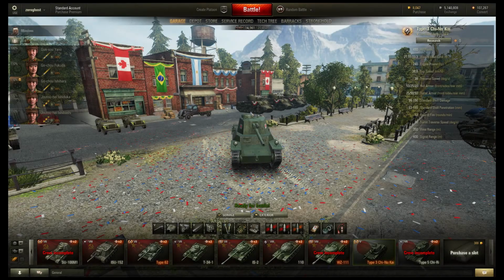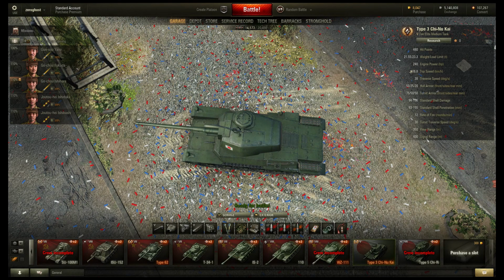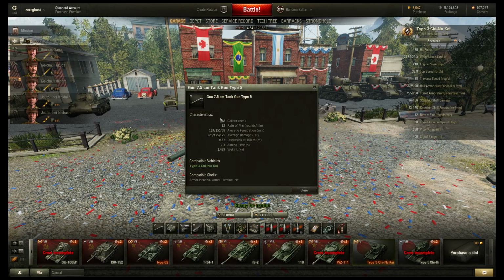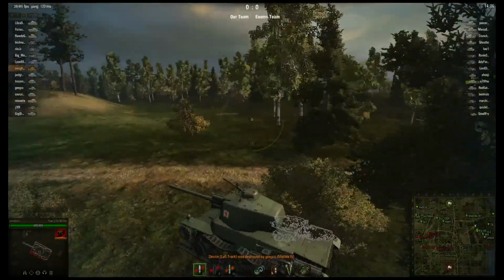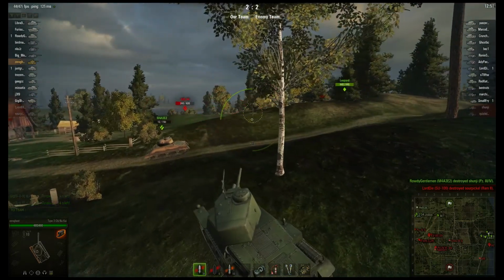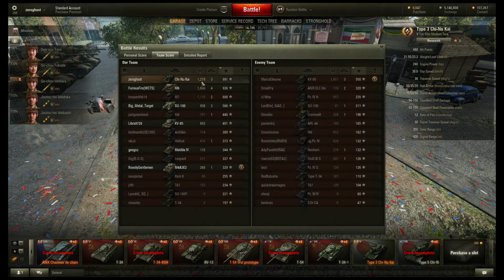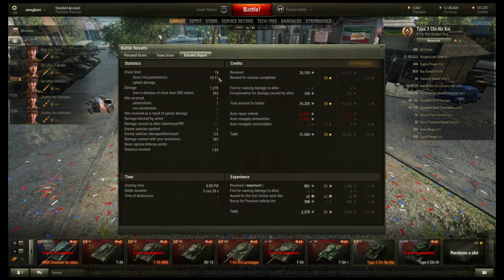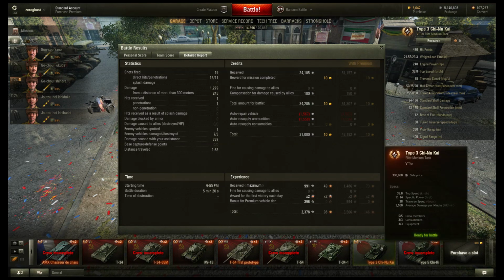Chi-Nu-Kai Review - World of Tanks | TechDragon.info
Today we take a look at the tier 5 Japanese premium medium tank the Type 3 Chi-Nu-Kai.

PC Specs:

AMD FX 8370 (8 core) 4Ghz
Main HD: Crucial MX 100 SSD (512 GB)
Recording drive: 2 TB Western Digital Sata3
OS: Windows 7 X64
AMD Driver: 14.9
Graphics: Club 3D Radeon Poker Series R9 290 - Royal Ace (4 GB memory)
Motherboard: Asrock 990FX Extreme 3